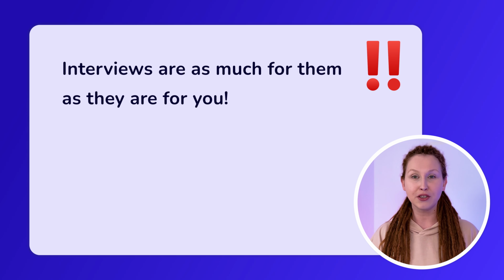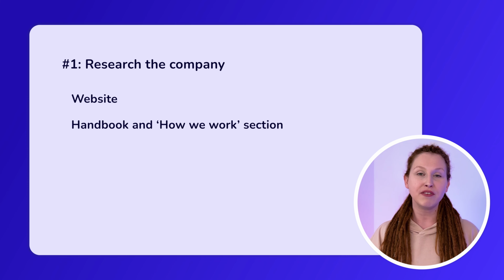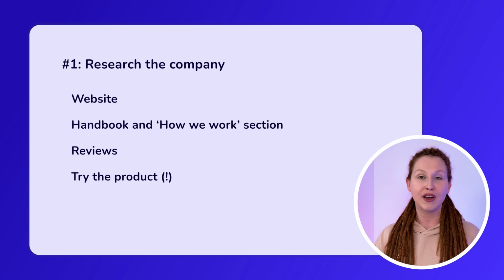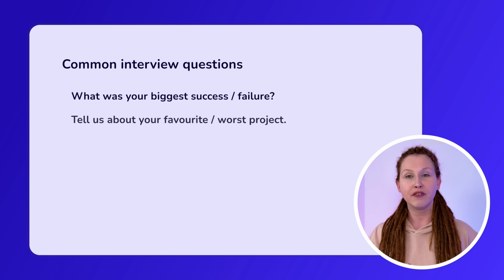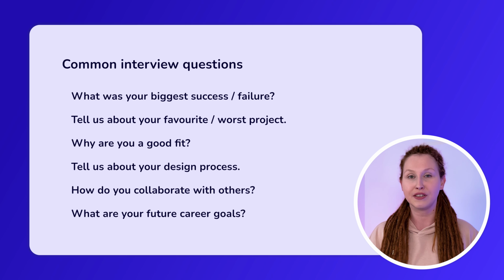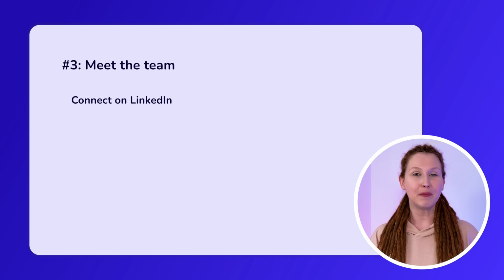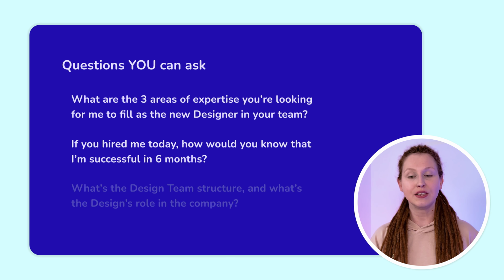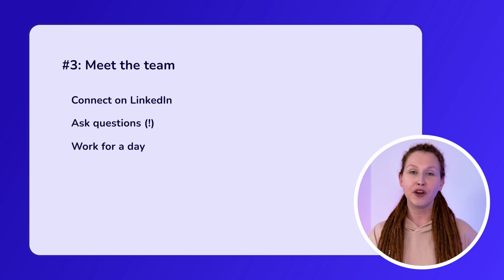UX Job Interview | Prepare in 3 steps | Outdraw Academy | Product Design Job Search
Prepare for your next UX job interview in 3 steps:
#1 Research the company
#2 Prepare your answers
#3 Meet the team

Timestamps:
0:00 Intro
00:37 Interview process
1:09 Research the company
3:22 Prepare your answers
4:50 Meet the team